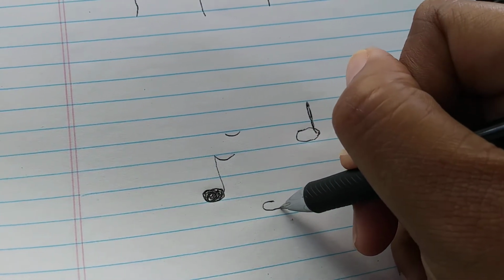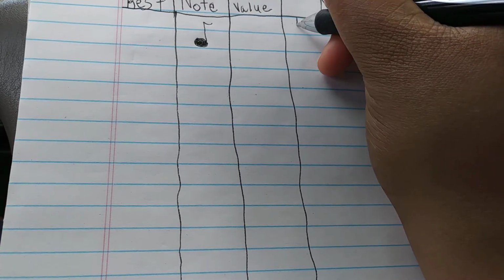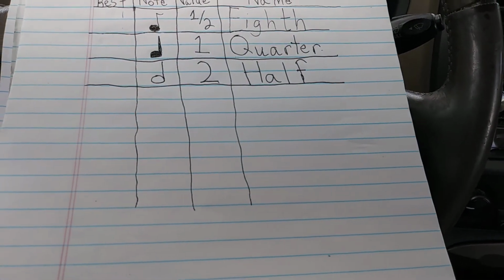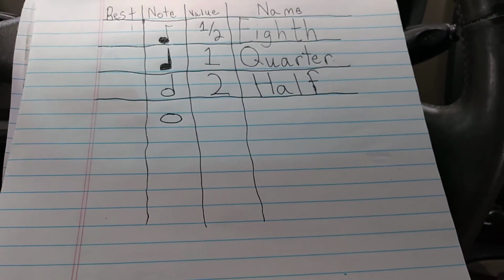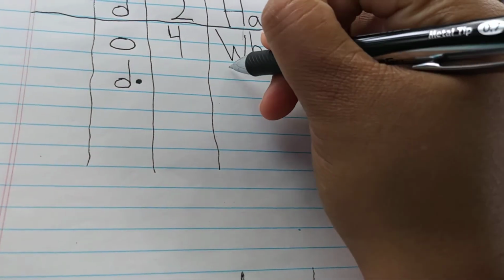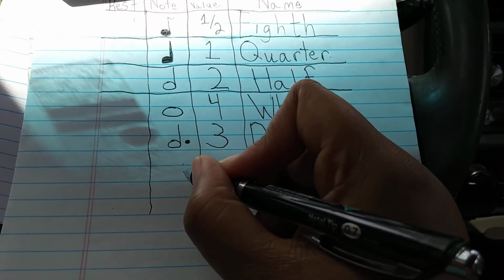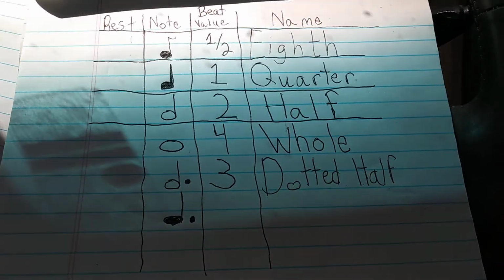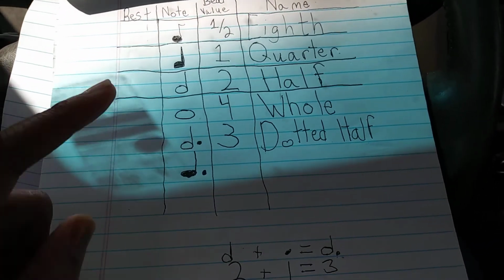Creating a Basic Music Note Value Chart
**I had to upload this video again because it was accidentally deleted**

Follow along with me on this video to create a basic chart to help you learn the values of notes and rests that we will be learning together.

Feel free to pause the video when needed so that we can make the chart step by step.